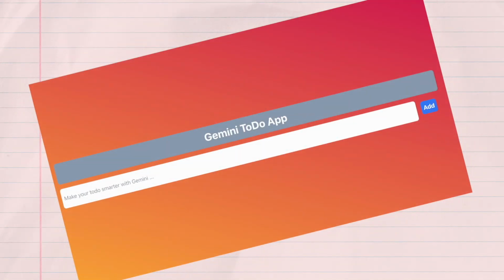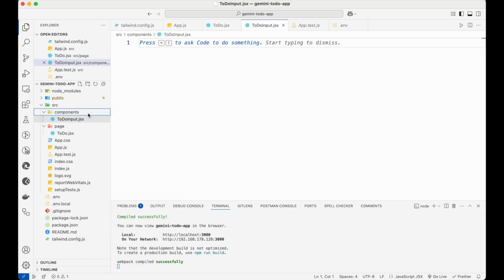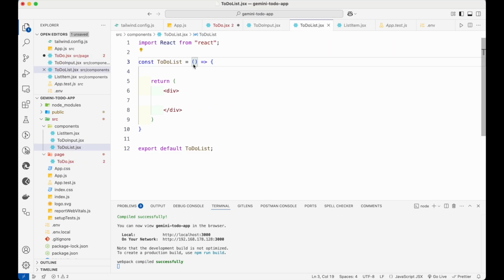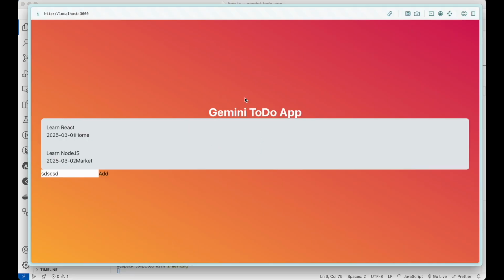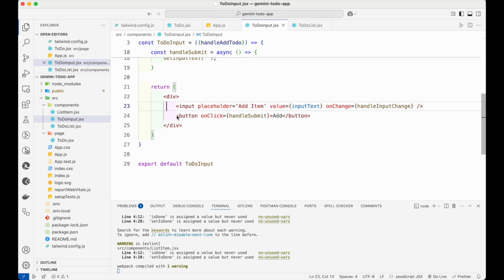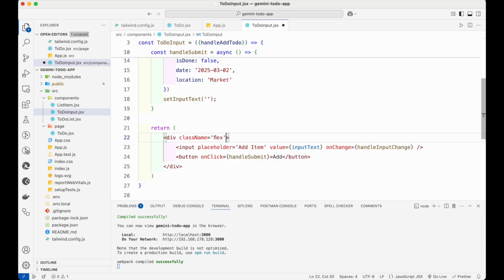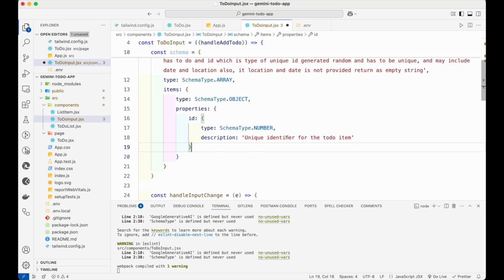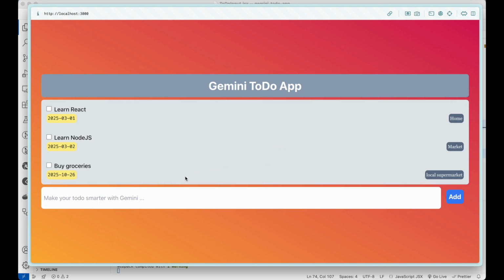React & Google AI : Build Smarter Context Awareness To-Do App using Gemini Flash Model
In this tutorial, we'll look into the capabilities of Google's Gemini 2.0 model, specifically its structured response approach. To explore these features, we'll focus on building a Smarter To-Do application that leverages structured output from Gemini.

Our primary objective will be to develop an intelligent To-Do list that can understand natural human input, utilizing the refined user input provided by Gemini's Structured output feature. We'll design our application using TailwindCSS with a modularized approach, ensuring a seamless and efficient development process.

💬 Timestamps:
0:00 - Introduction
1:00 - Setting up the React App and Components